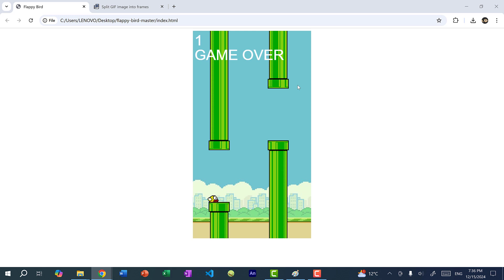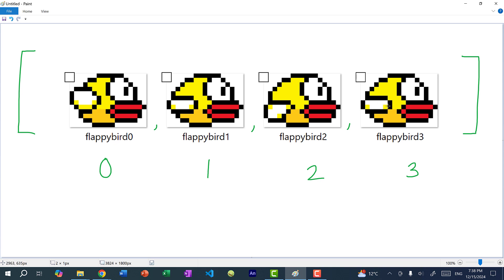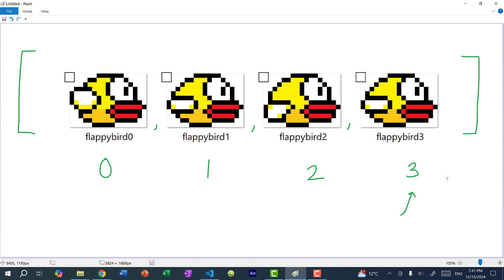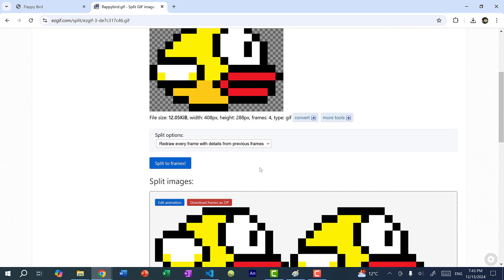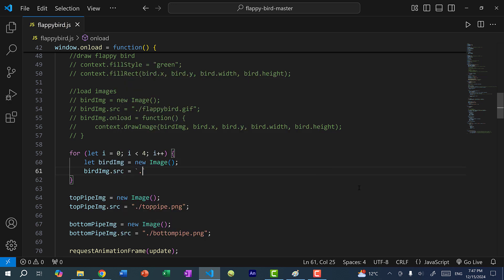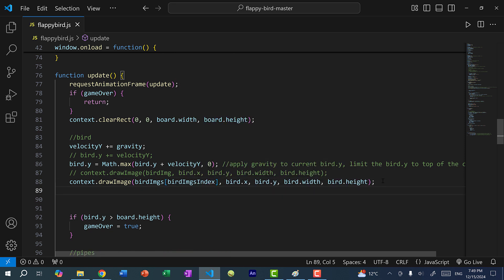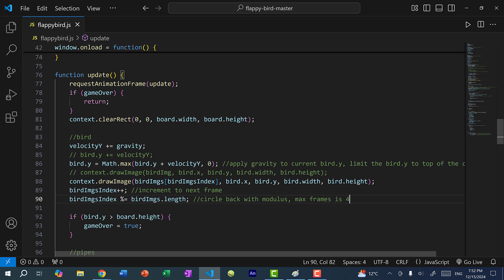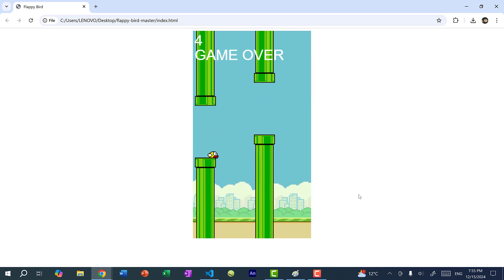Animations in JavaScript games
JavaScript Animations. Add animations to javascript website or games. In this video, you will learn how animation works, and then write code to load the images for each animation frame and use setInterval to iterate through each frame image to create a smooth animation.

The tutorial will use the flappy bird project I created for this channel. The image files will be in the github repository below.